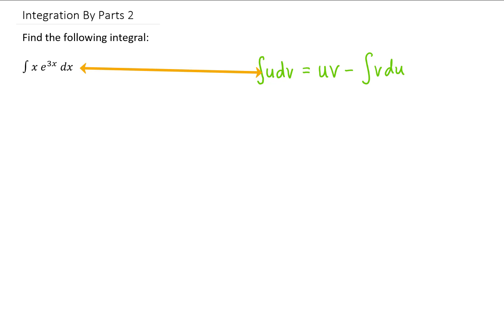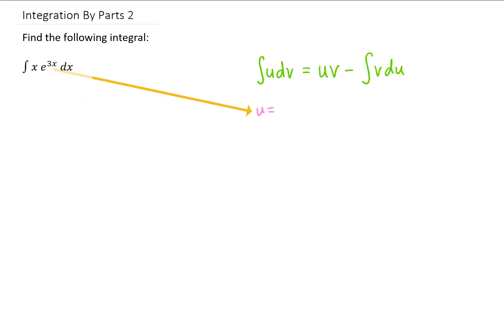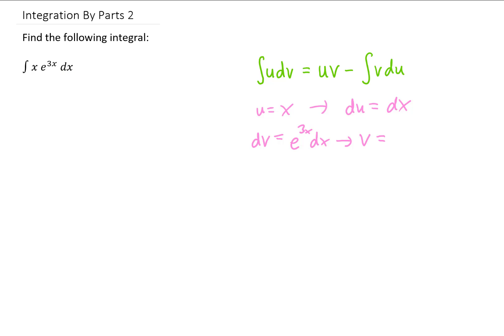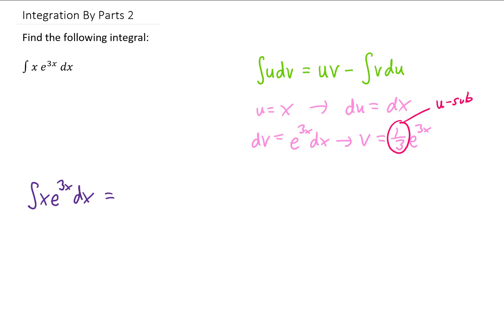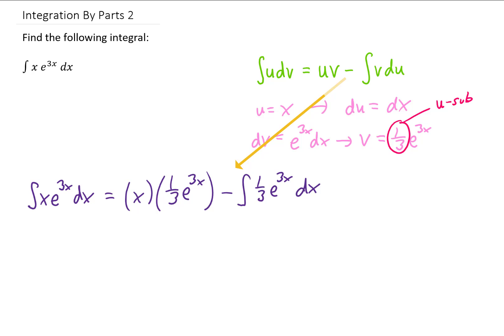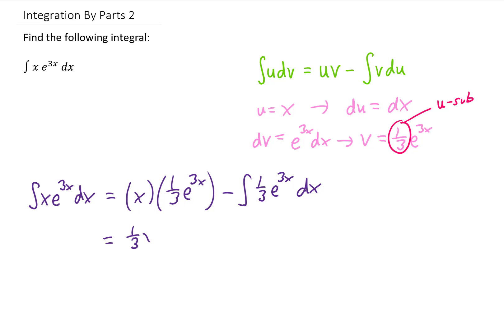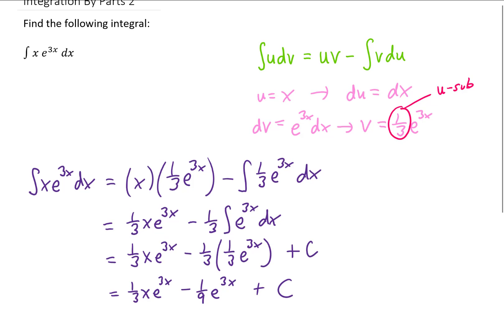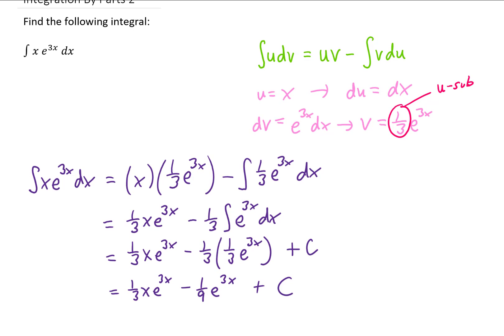Compute the integral of xe^(3x) dx (integration by parts)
Here's another introductory integration by parts problem. This involves a mini u-substitution as well!